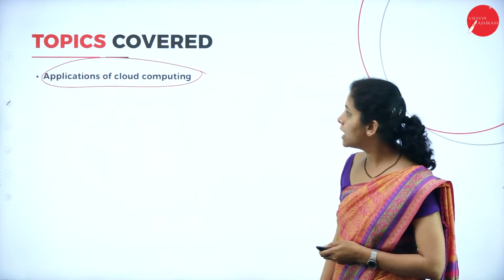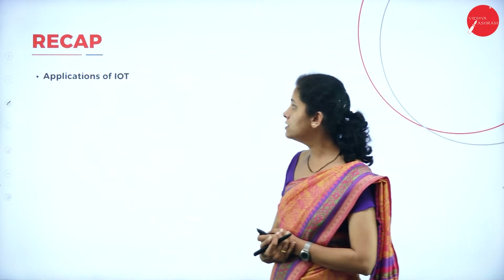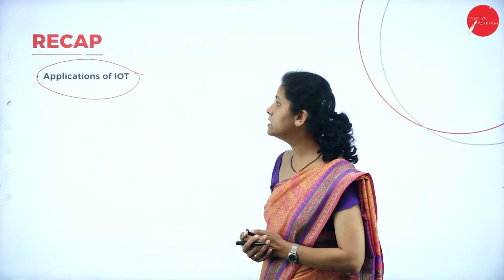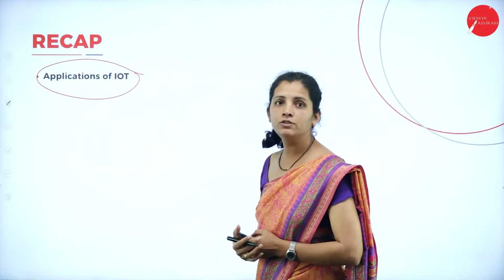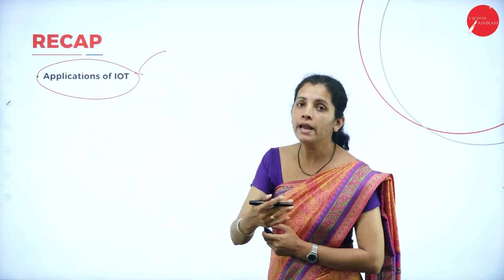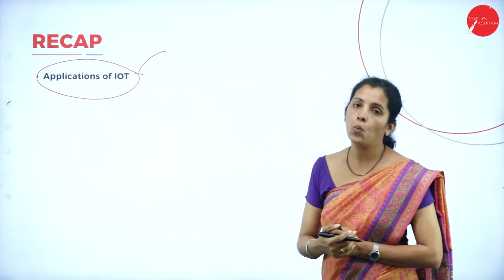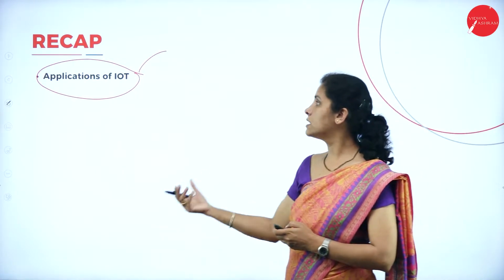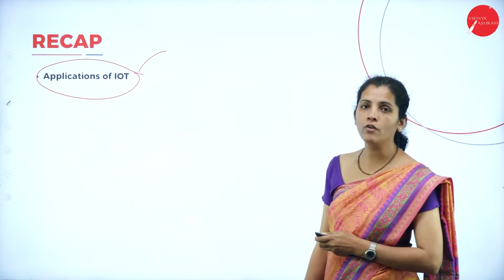DAY 13 | DIGITAL FLUENCY | I SEM | B.B.A | APPLICATIONS OF CLOUD COMPUTING | L5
Course : B.B.A
Semester : I SEM
Subject : DIGITAL FLUENCY
Chapter Name : APPLICATIONS OF CLOUD COMPUTING
LECTURE : 5